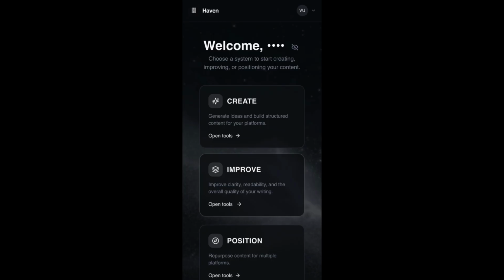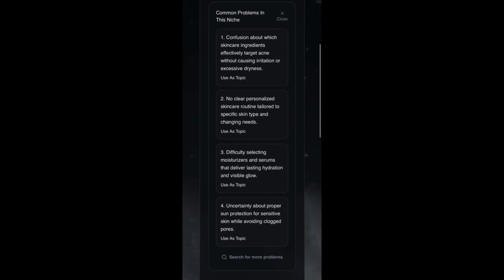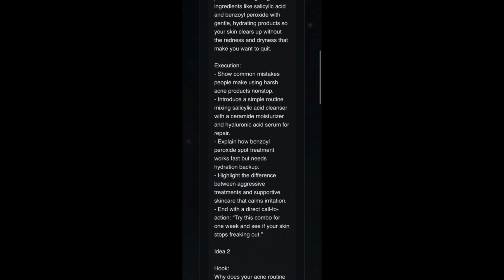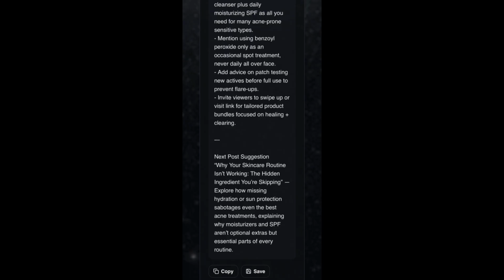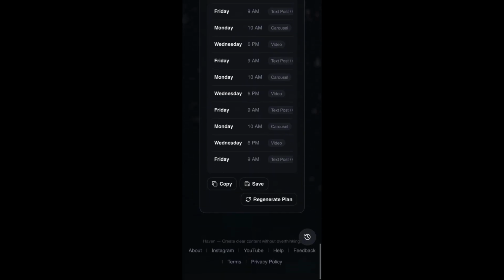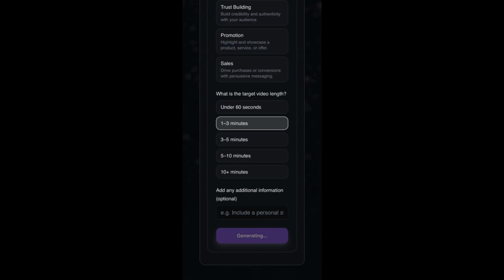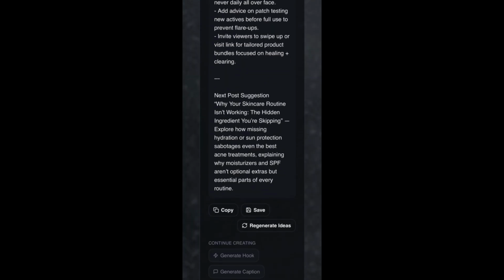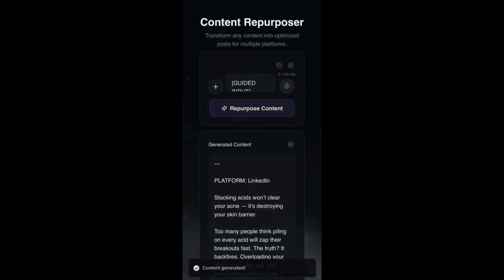Stop Guessing What to Post… This Tool Does Everything (Haven 2.0)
If creating content still feels confusing, slow, or inconsistent…
you’re not the problem.

You’ve just been doing it without a system.

In this video, I walk you through the new upgraded version of Haven and show you exactly how to use it from start to finish.

This is not just another tool that gives random outputs.

Haven now guides you step by step — from having no idea… to building a complete, structured piece of content you can actually post.

🚀 What you’ll see in this video:

• How to go from no idea → clear content direction
• How to generate hooks, captions, scripts, ideas, and carousels
• How to plan your content properly instead of guessing
• How to improve your content using Write Like a Pro
• How Clarity Score analyzes and fixes weak content
• How to repurpose one idea across multiple platforms
• How to position your content so it actually connects

Everything is now built into one system:

Create → Improve → Position

So instead of jumping between tools…
you finally have a clear workflow.

Even the free version gives you a strong starting point with hooks and carousel creation.

This is not about creating more content.

It’s about creating better content with direction.

👉 Try Haven here: havenhq.app